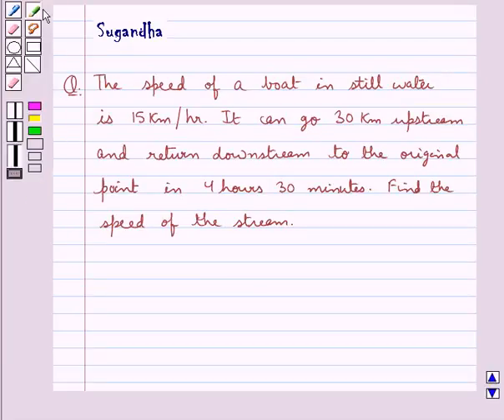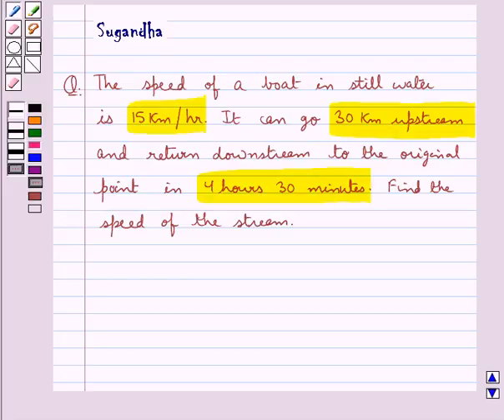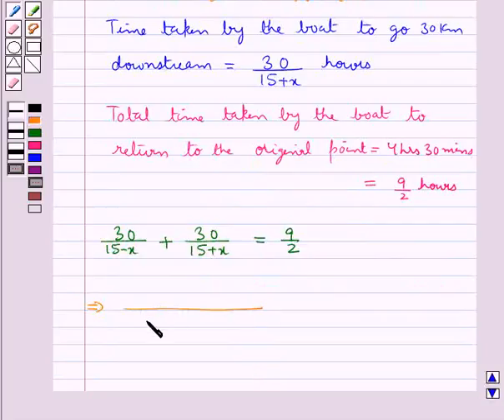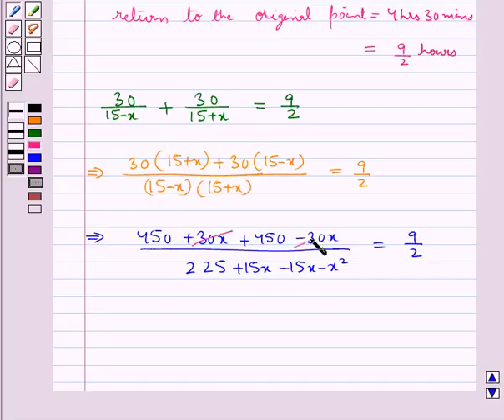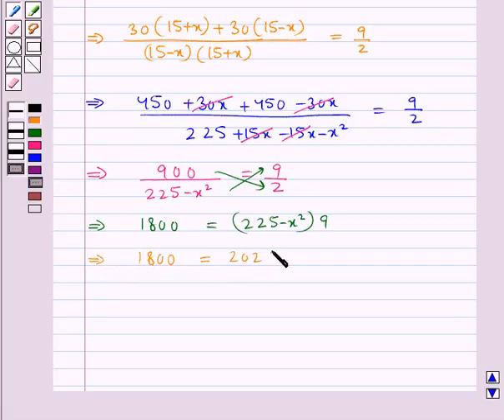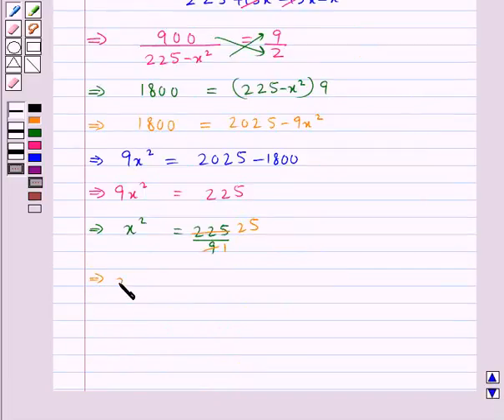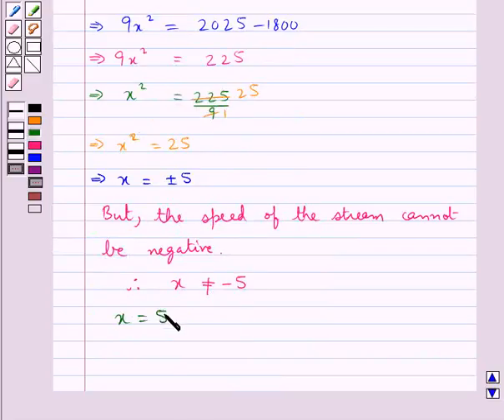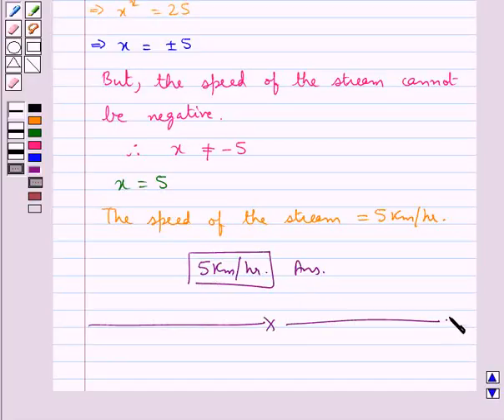Maths X RSA 4 9